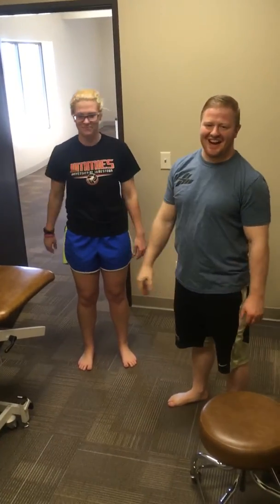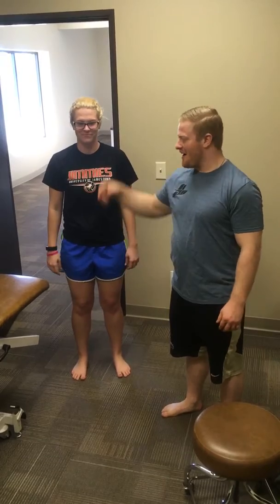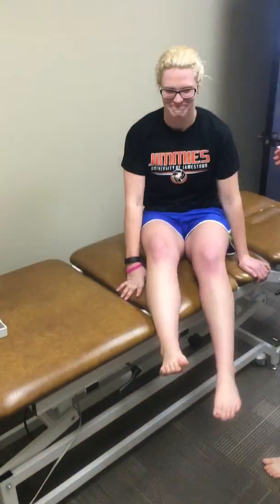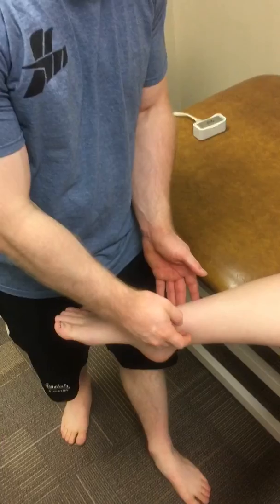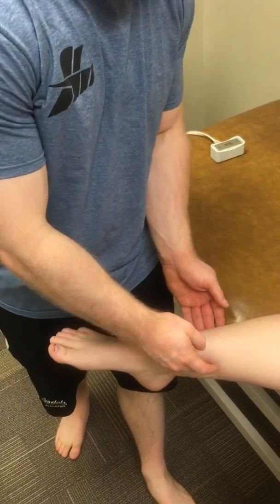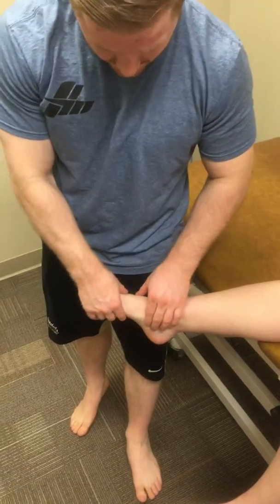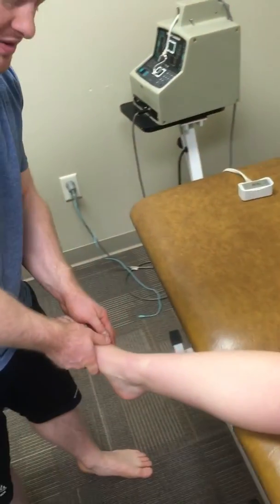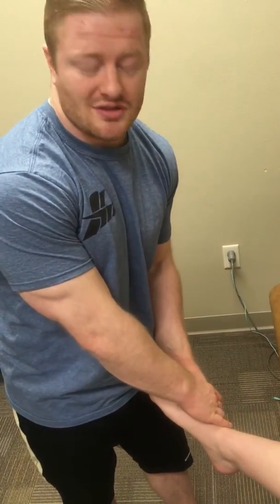Ottawa Ankle Rules